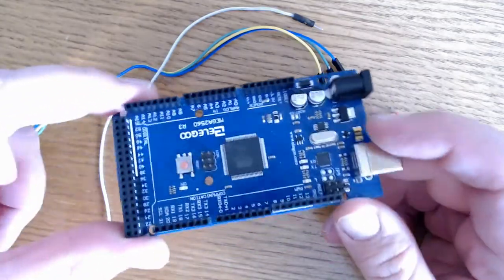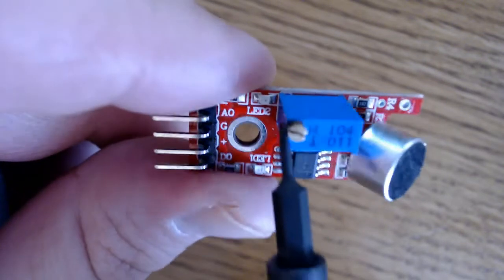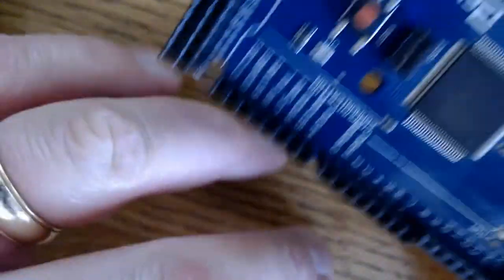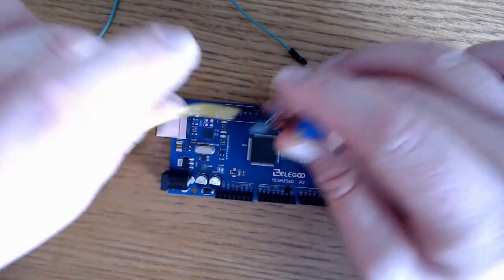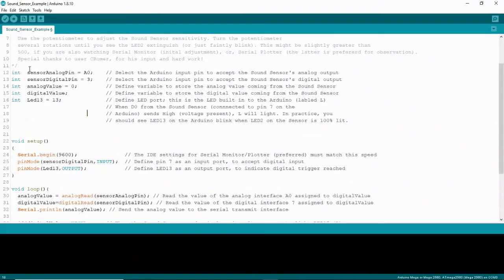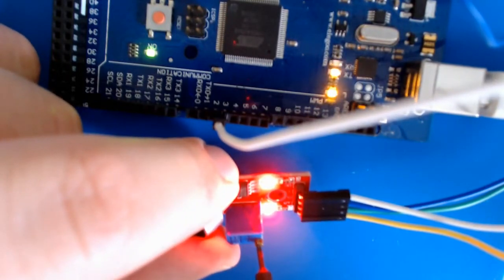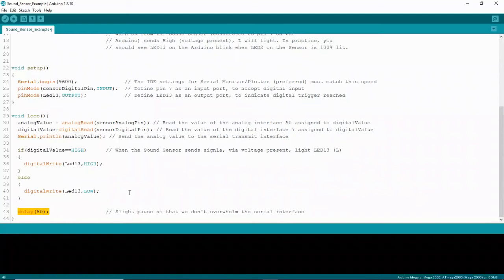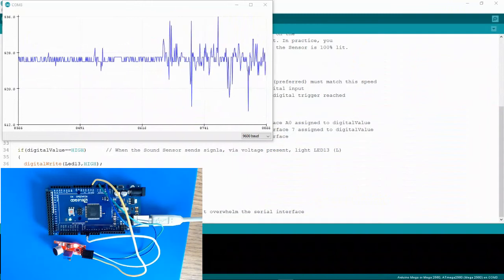Connecting A Sound Sensor Module To Your Elegoo Mega 2560 Microcontroller - Lesson 20 Tutorial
In this video I'm connecting a sound sensor module to your Elegoo Mega 2560 microcontroller in this basic introduction Lesson 20 Tutorial - Arduino for beginners!

Chapters:
0:00 introduction
0:27 intro to the sound sensor module
2:17 about the microphone
3:00 connecting the module to the elegoo mega 2560
3:49 the code
4:38 how the output LEDs react to sound
6:18 the serial plotter wave forms

--Did you know I have electronic product reviews?